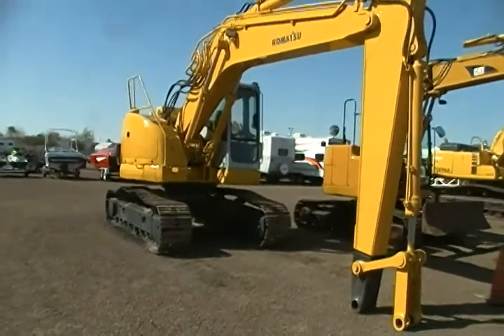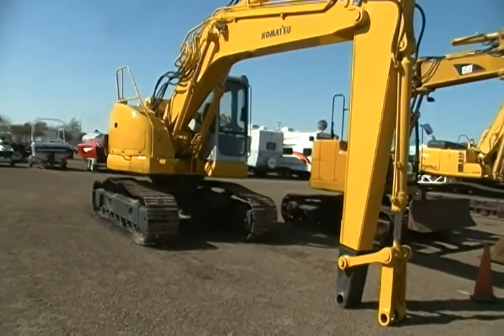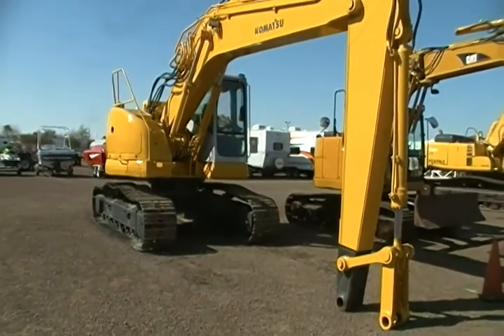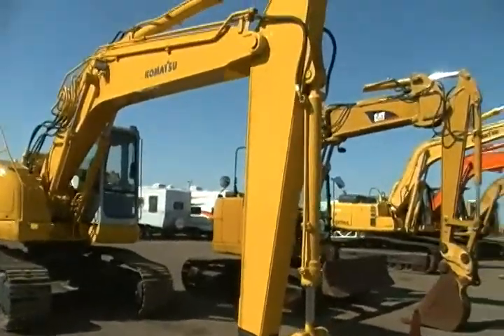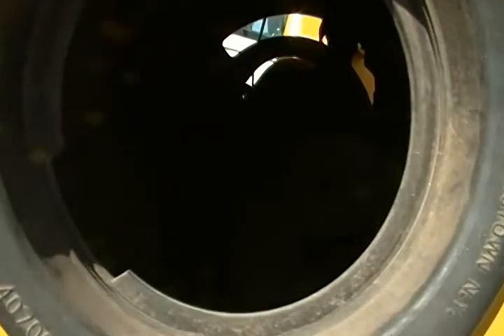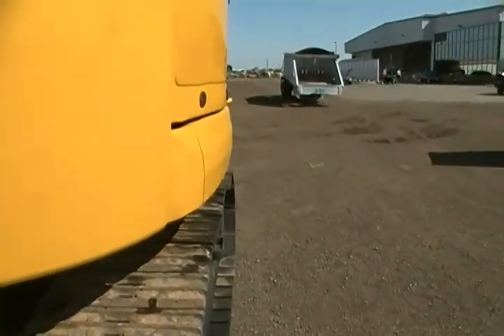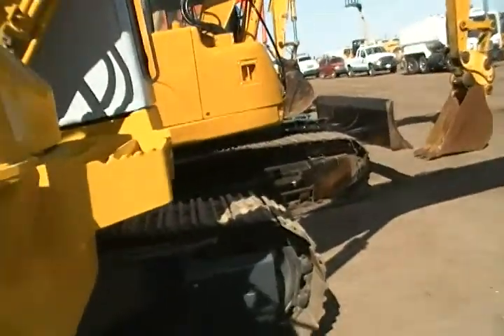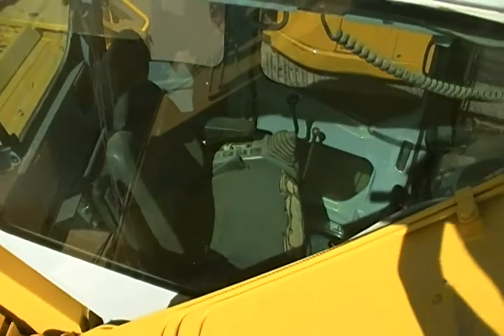Komatsu PC228 Short Radius Excavator Walkaround W/SPECS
This video was taken at the RB yard